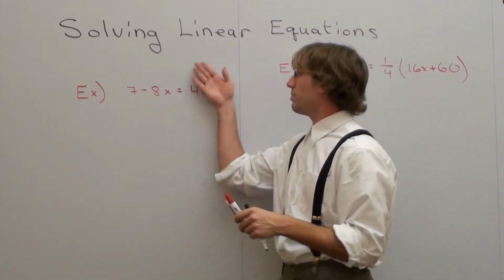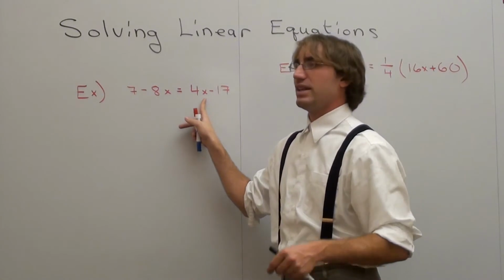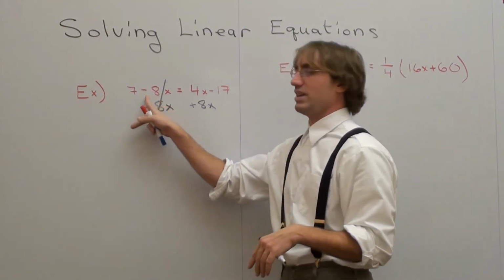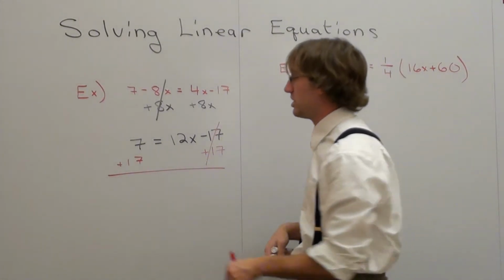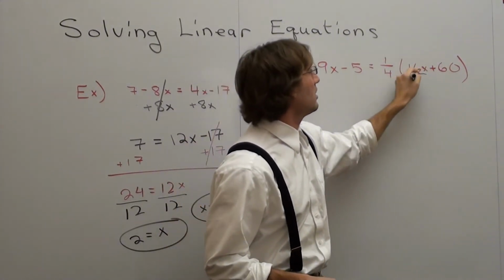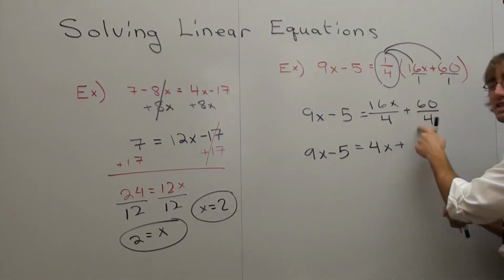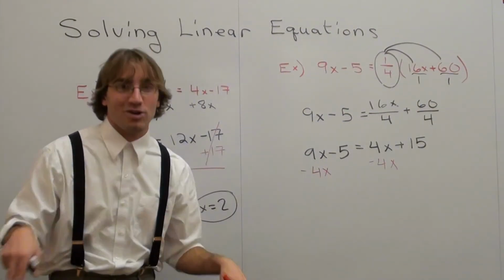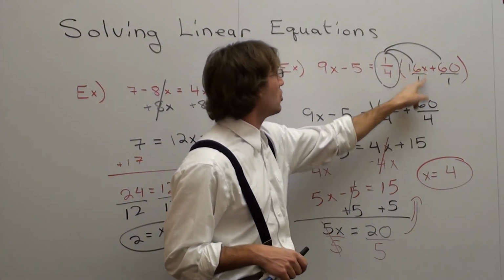Free Math Lessons Solving Linear Equations Part 4